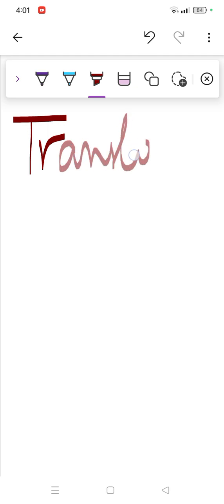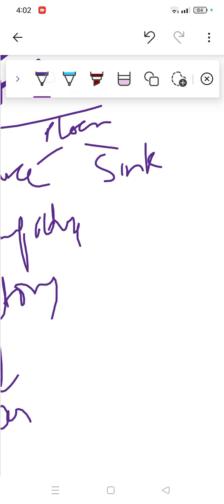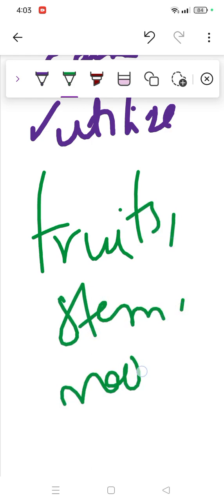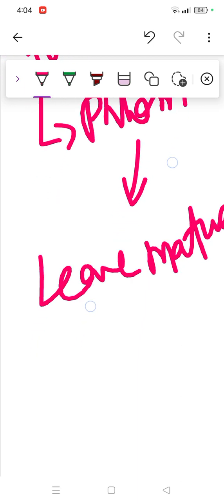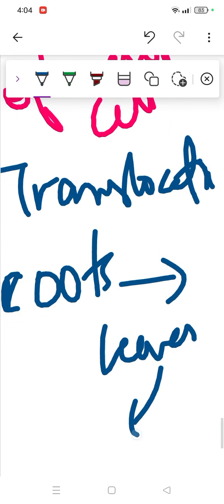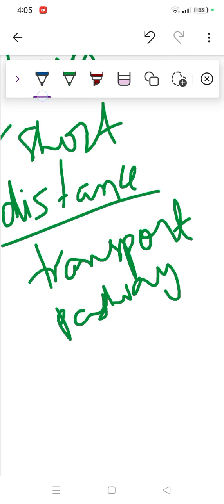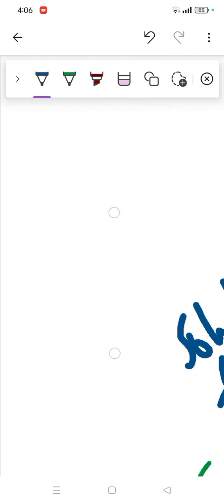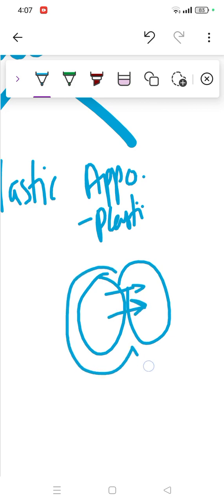Translocation of minerals by root